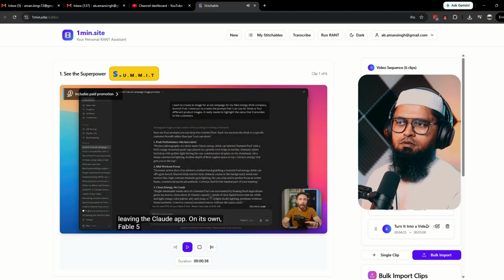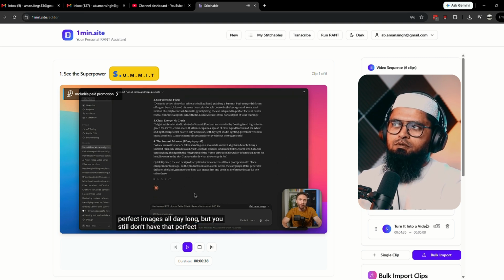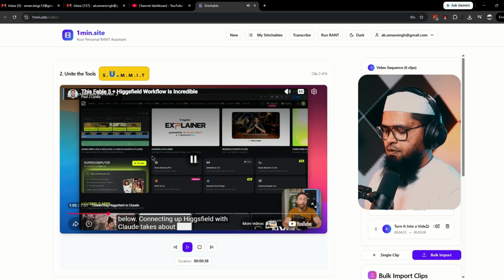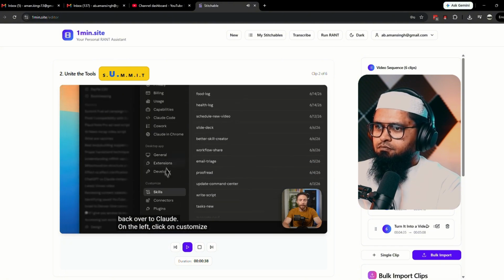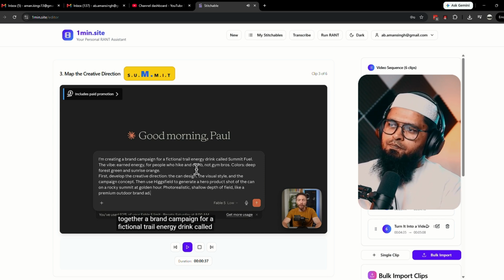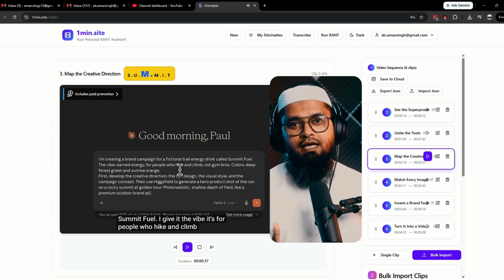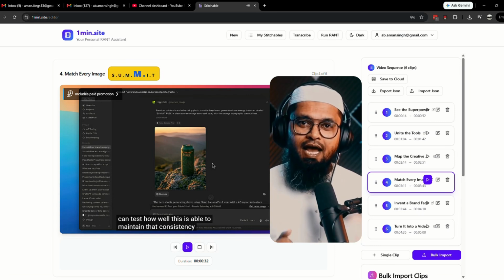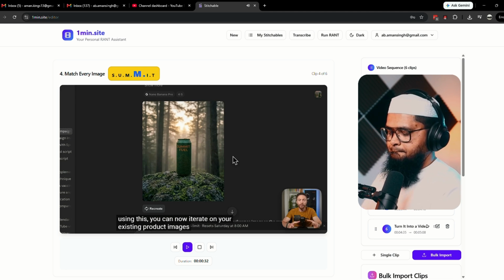This Fable 5 Workflow Creates Incredible AI Ads in Minutes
Got questions?